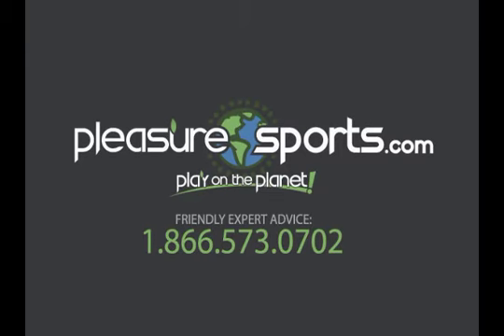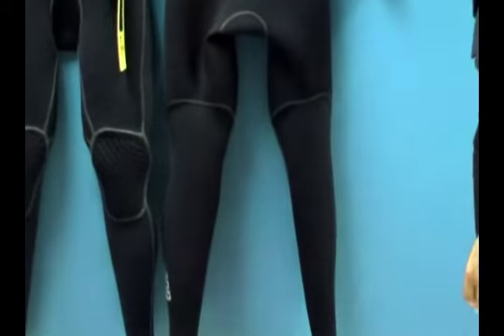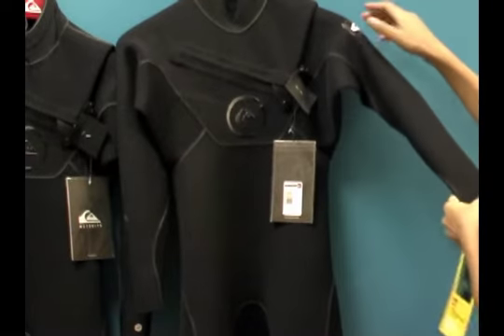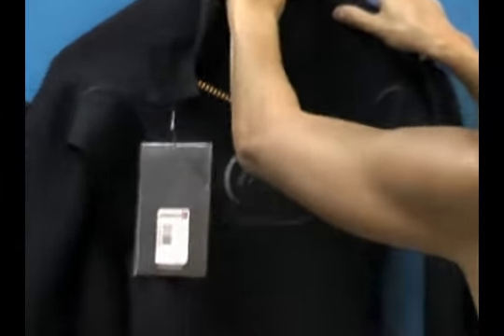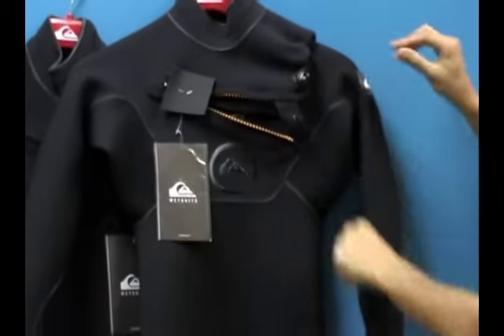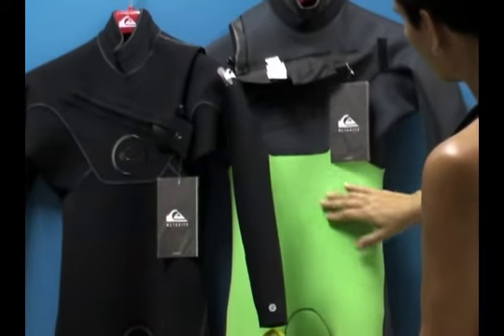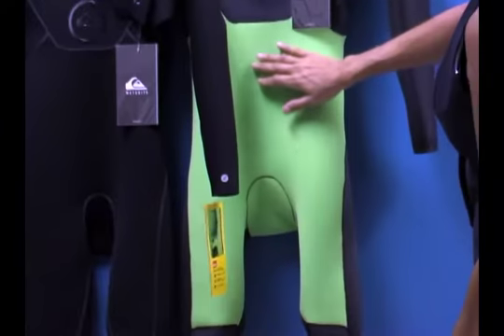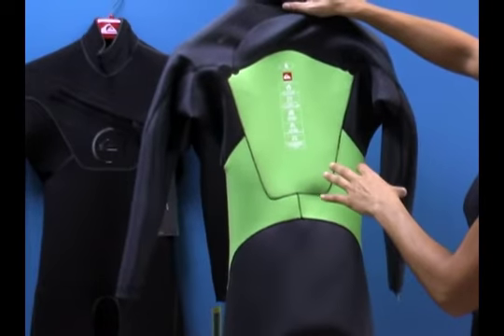Quiksilver Cypher 43 32 Mens Wetsuit PleasureSports